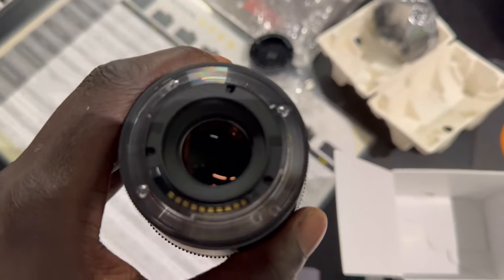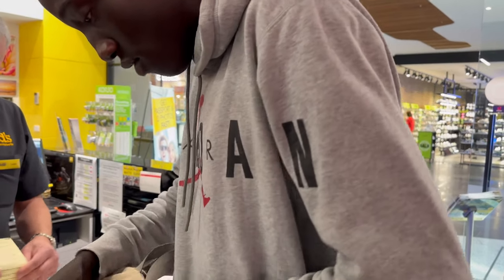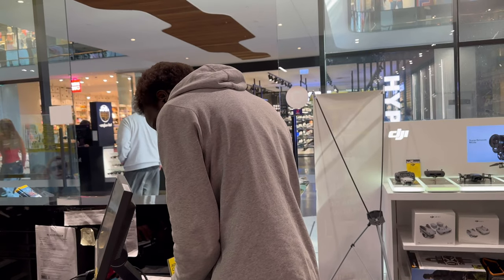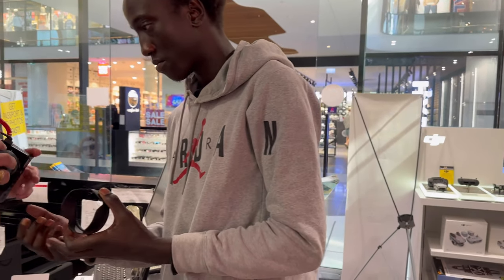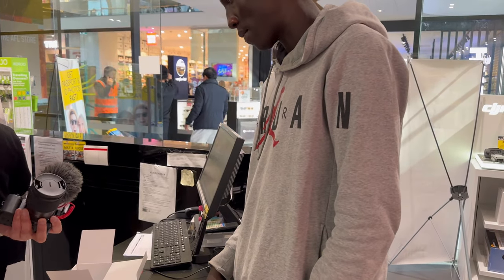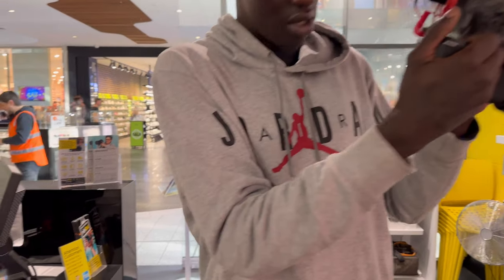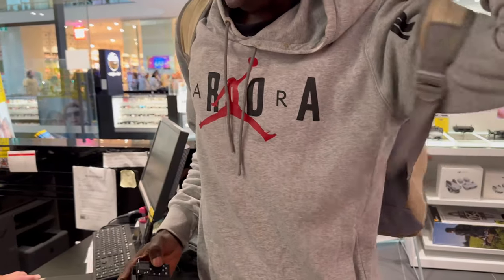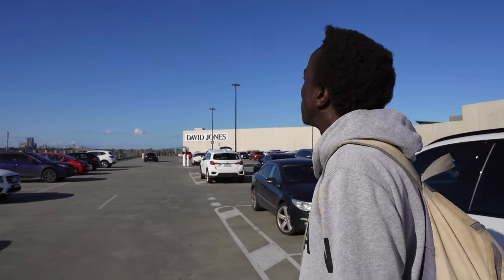I Bought A New Camera Lens For My Camera *Sigma 16mm F/1.4*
WATCH THESE ADS SO I CAN EAT PLEASE